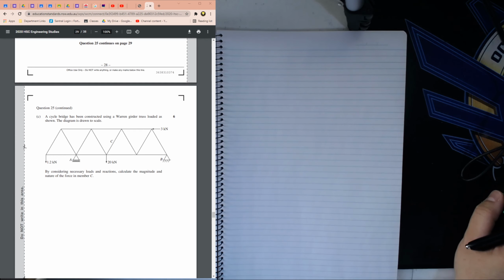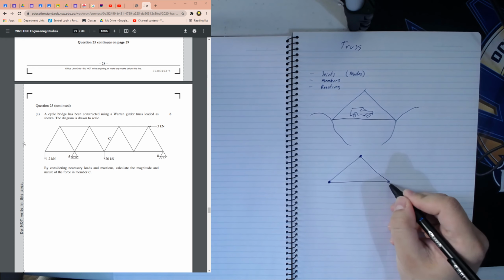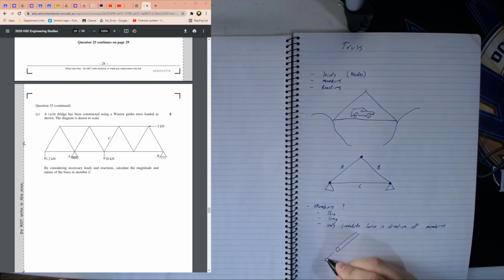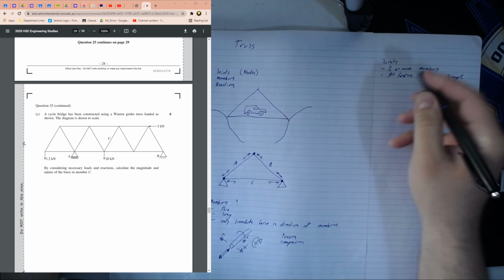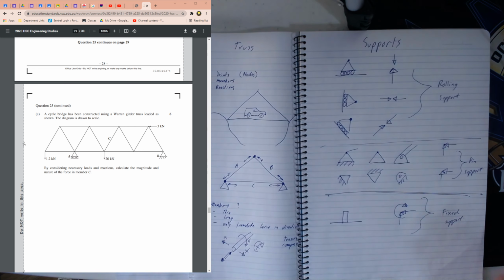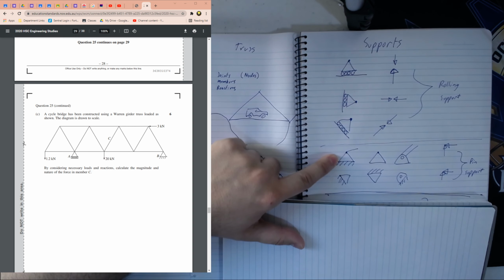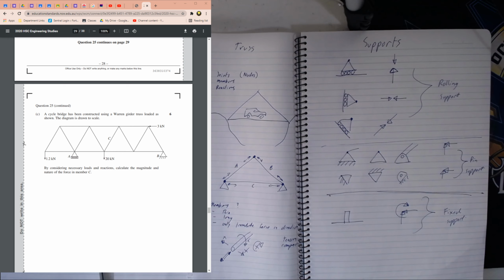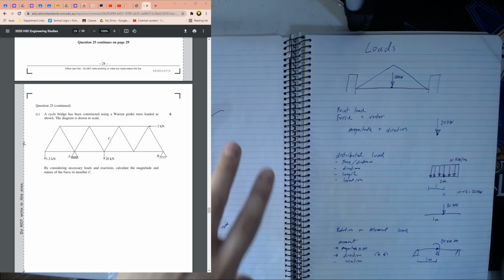HSC Engineering studies: Truss analysis 1